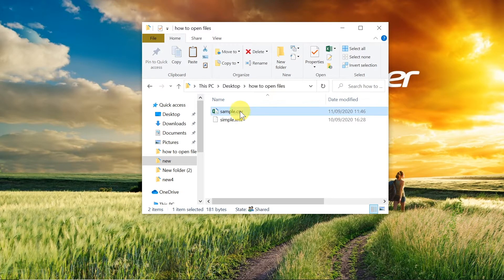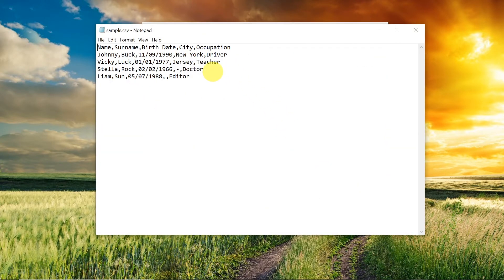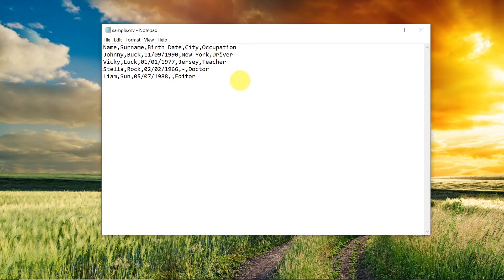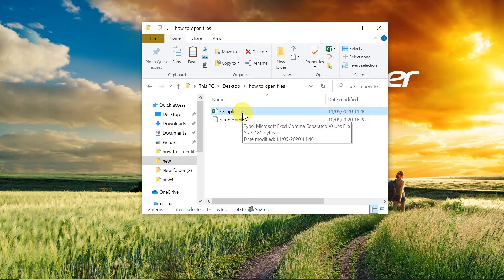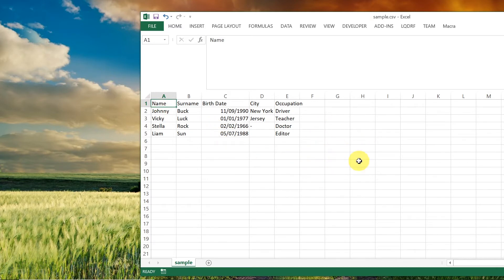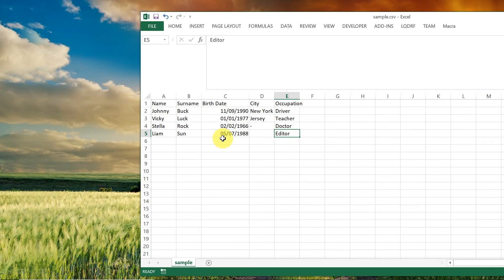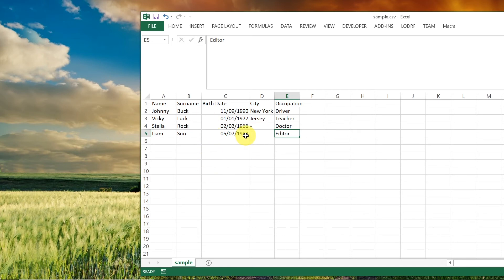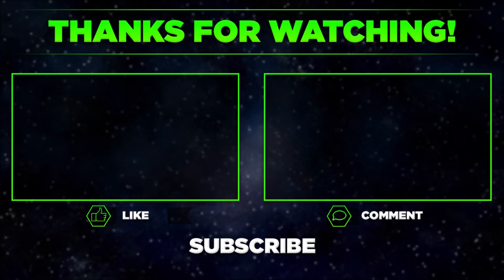How To Open CSV Files On Windows 10 / Mac?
🔺Brave Browser (surf without ads)